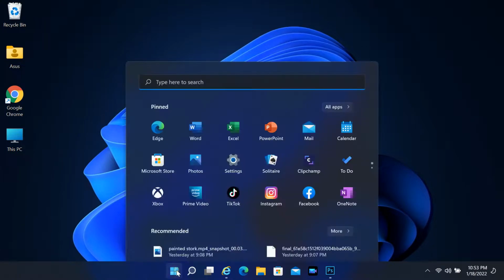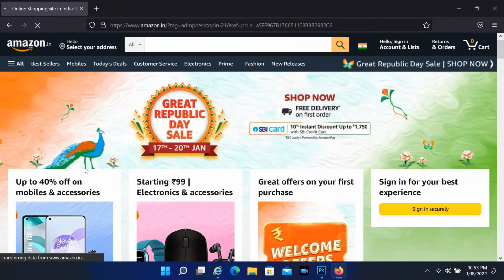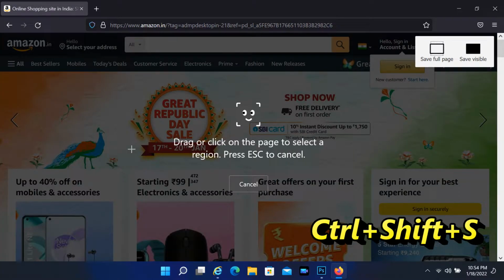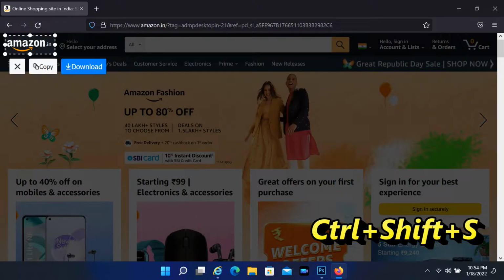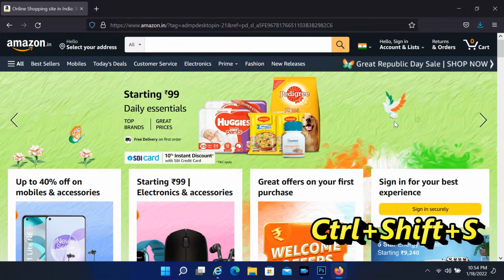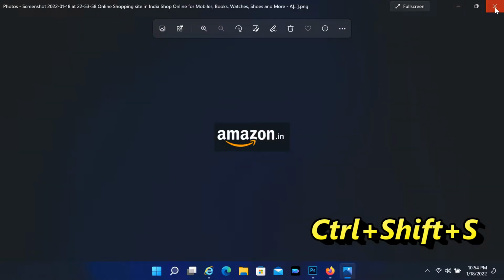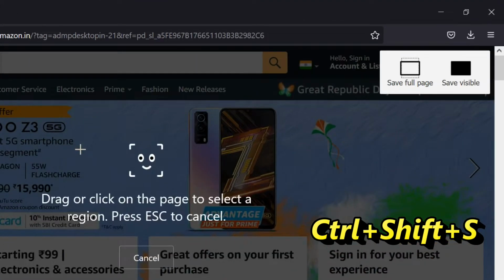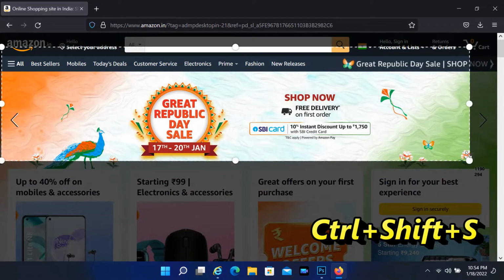How to Capture Screenshots instantly with Firefox || useful Snipping tools with Mozilla Firefox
Discover the ultimate guide to capturing instant screenshots with Firefox! Learn how to use powerful browser tools and extensions to effortlessly capture and share screenshots. Boost your online productivity with these quick and handy tips. Watch now and become a screenshot pro!